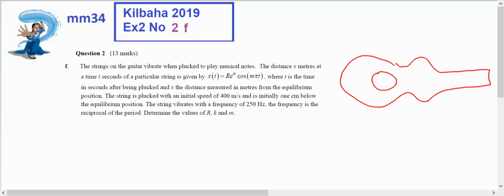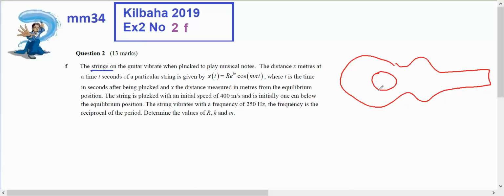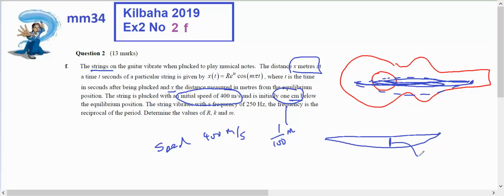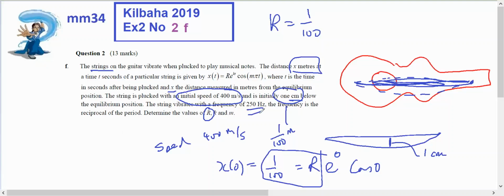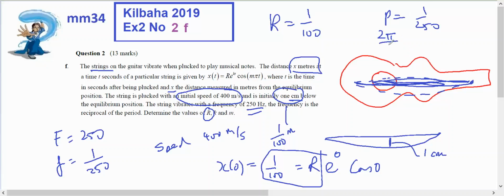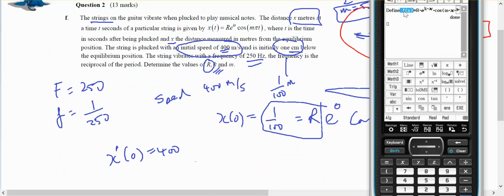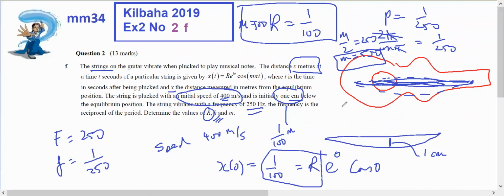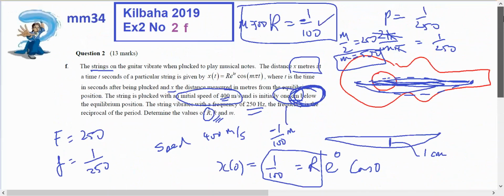mm34 kilbaha 2019 Ex2 2f